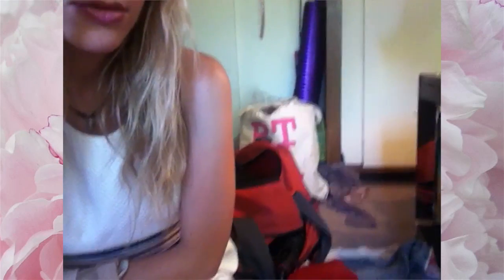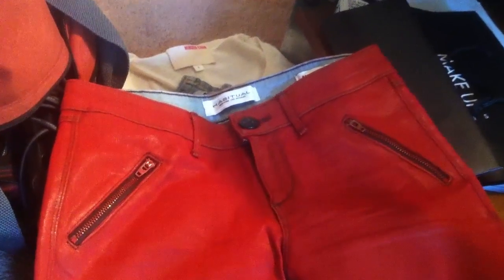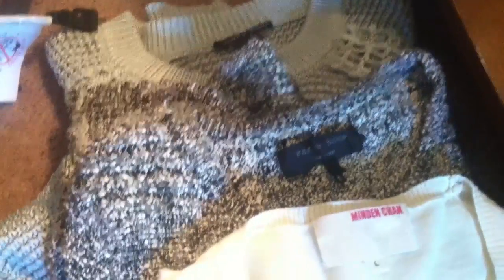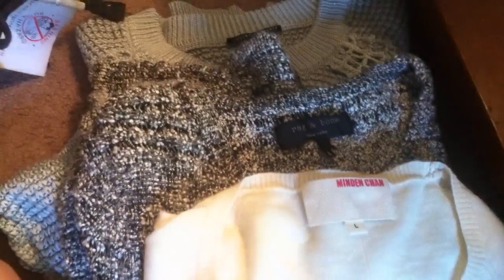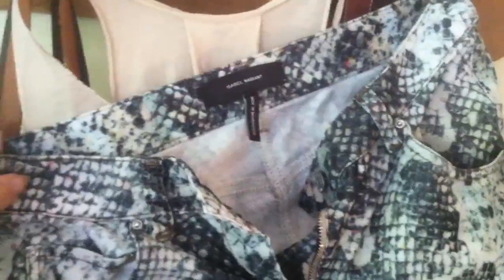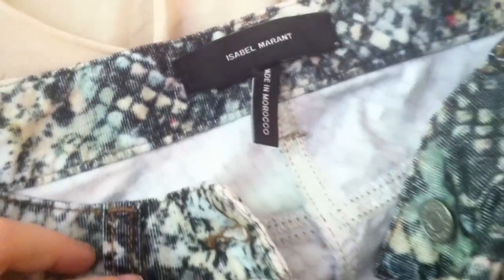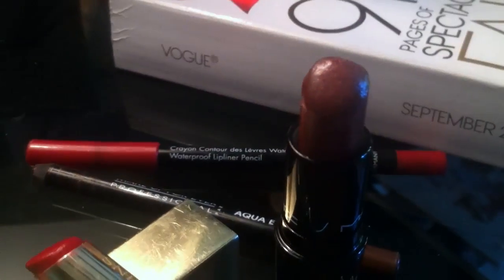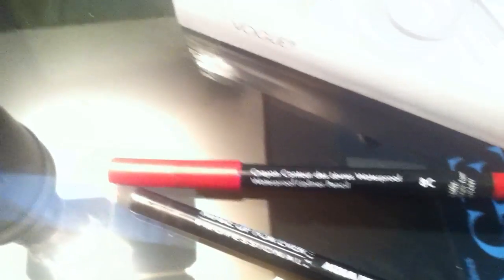What to pack for NYFW: Clothes AND Makeup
It's Fashion Week! Take a peek at my one-armed wardrobe and the makeup I'll be taking along with me. What do you want to see while I'm in the big apple?

I'll be sharing my daily outfits for New York fashion week on facebook, so fan me there!

Take my Facebook polls and  get loads of style news!

And, are you on Pinterest, too? Let's pin